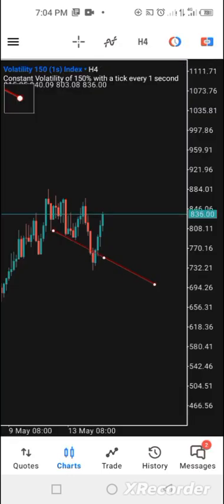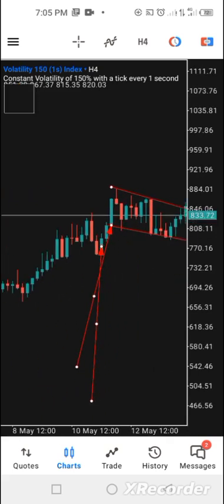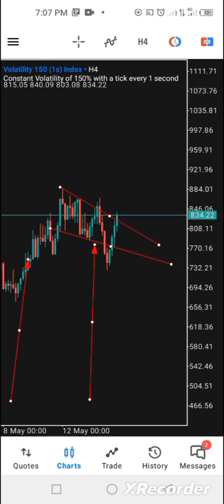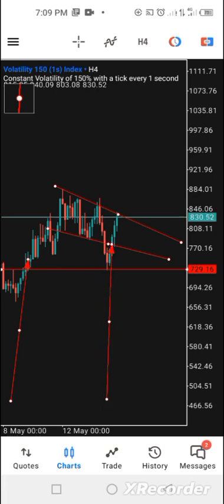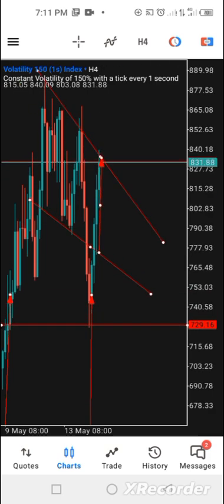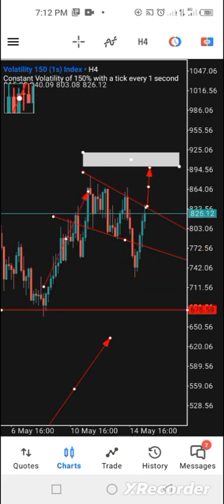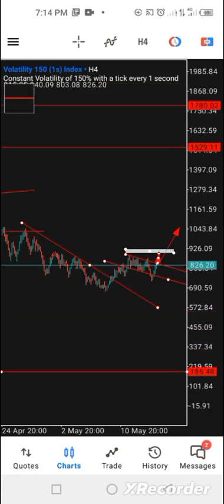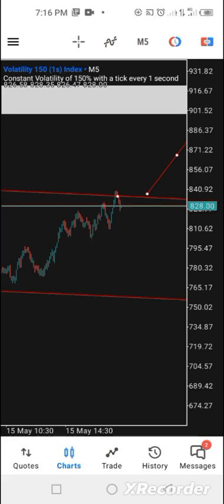Flag pattern strategy